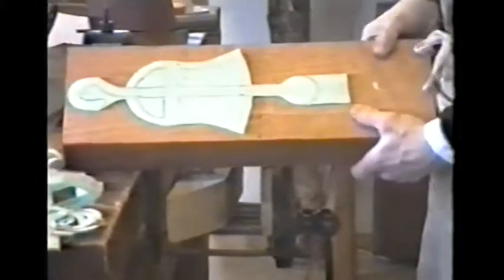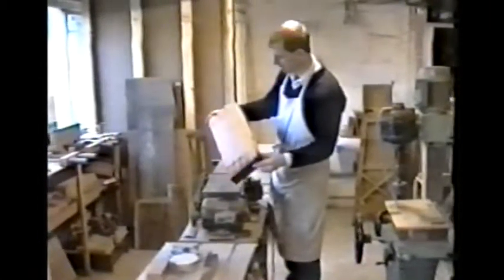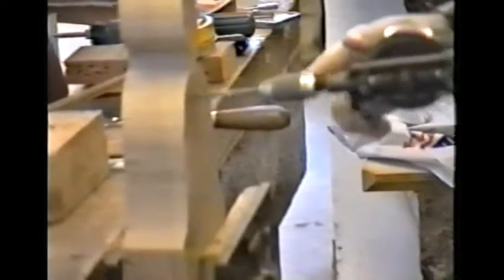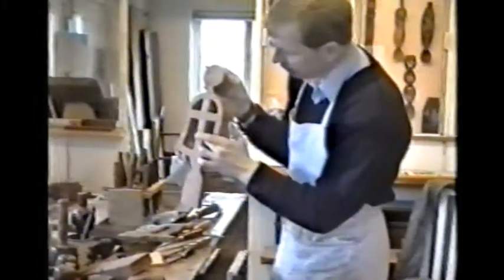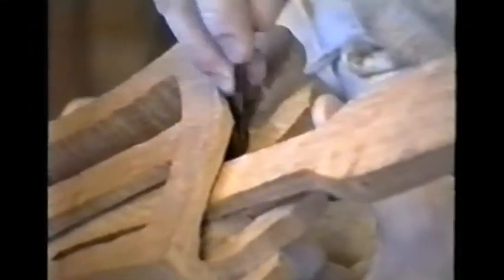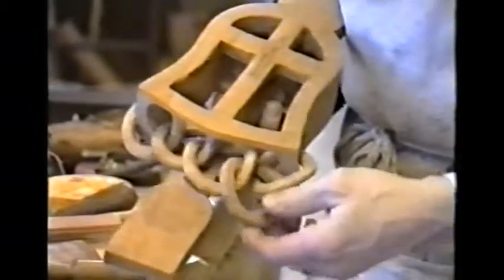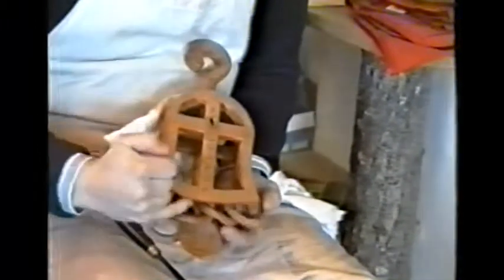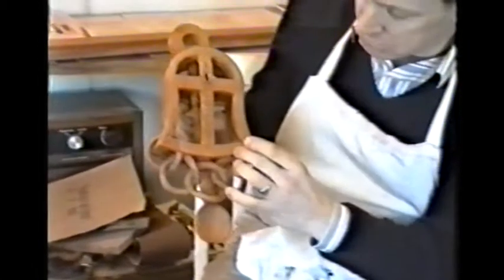The Olympic Spoon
The Olympic Spoon was made in 1992 by Thomas The Woodcarver in his workshop near Tenby Pembrokeshire, wales.